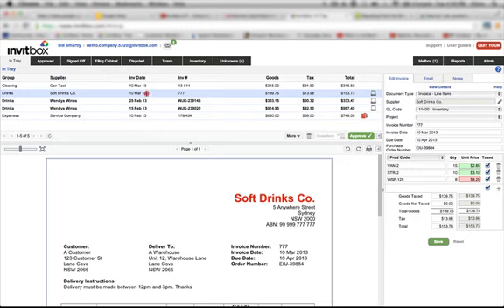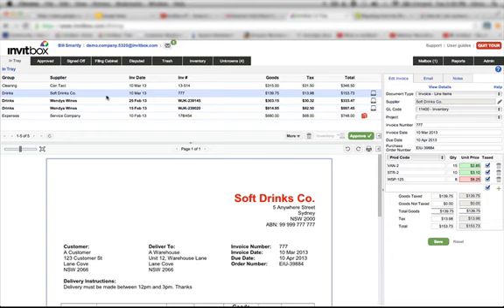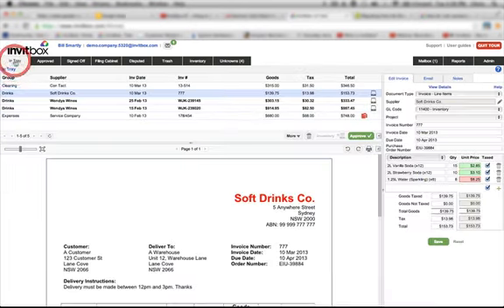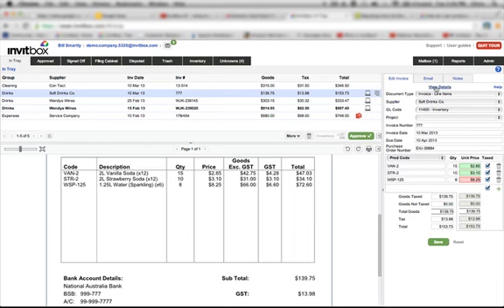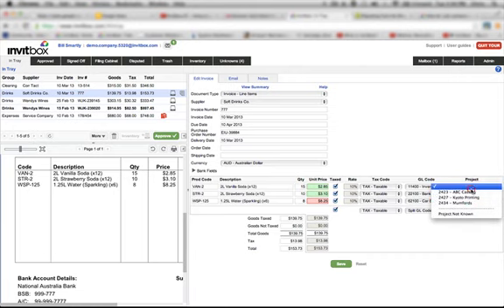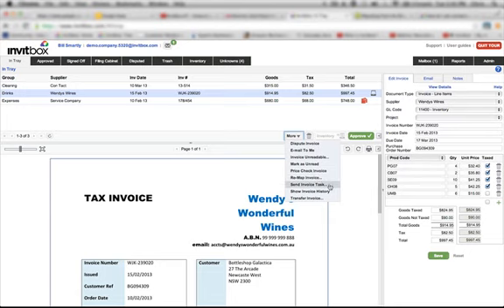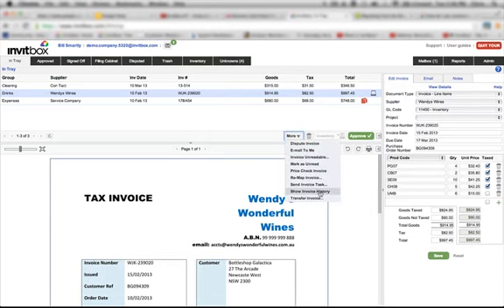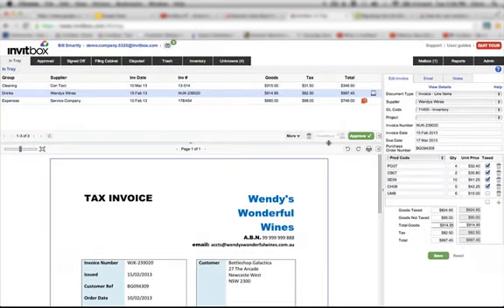Invitbox #7 - In Tray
In Tray